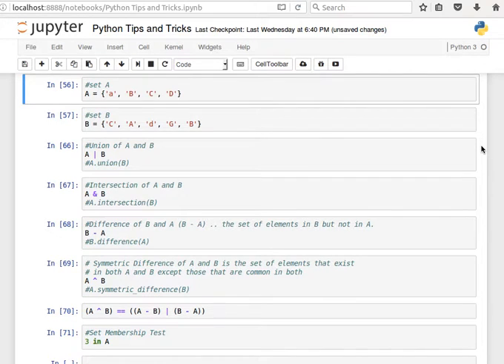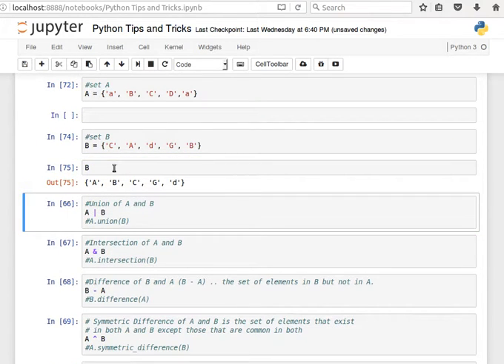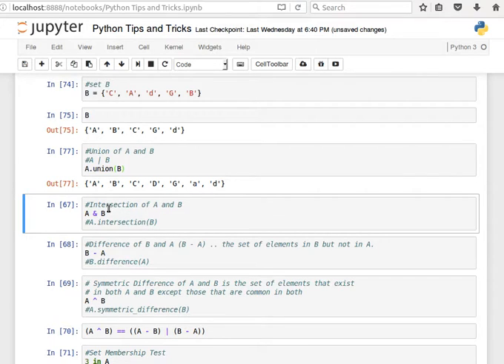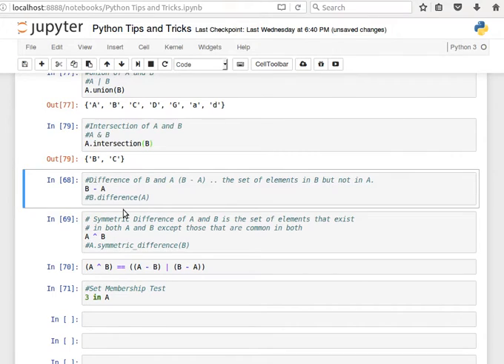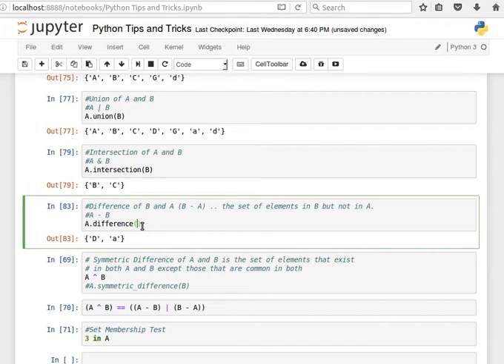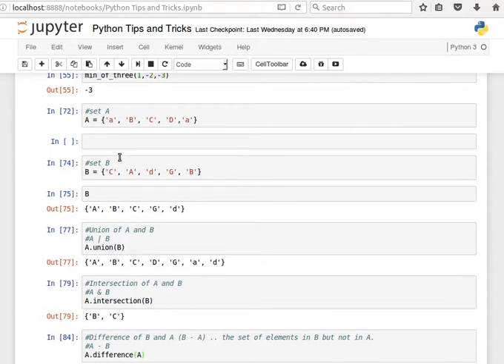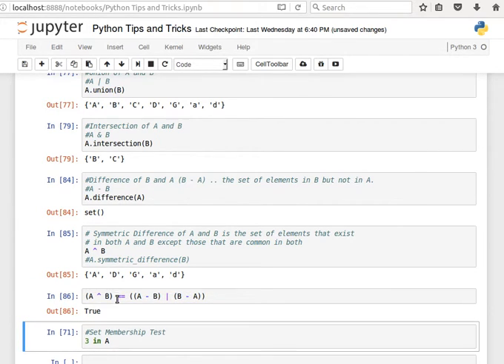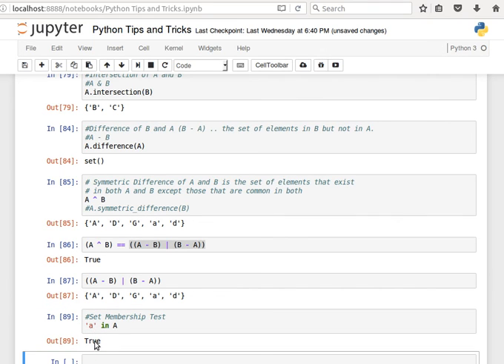Python Tips & Tricks: Sets and Set Operations